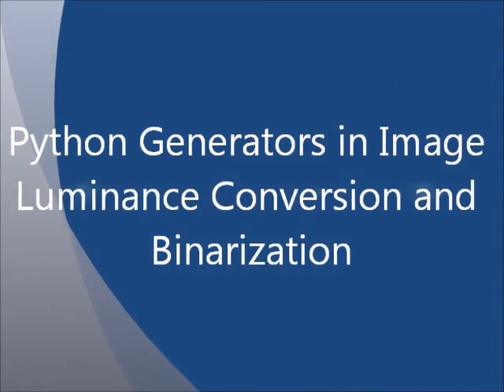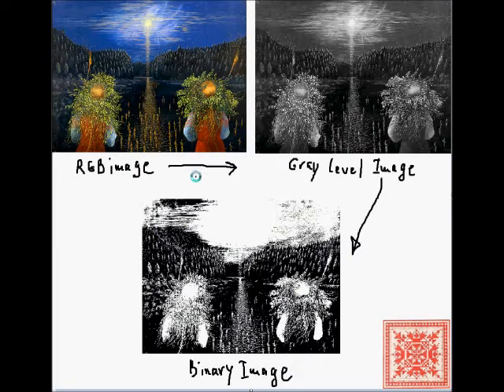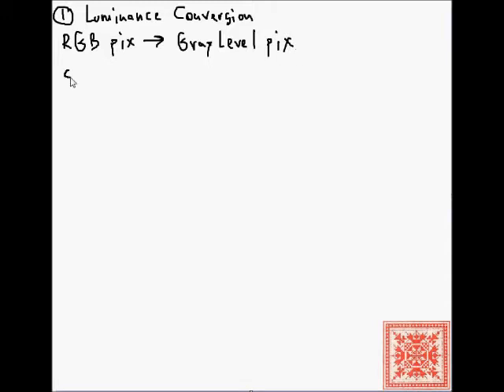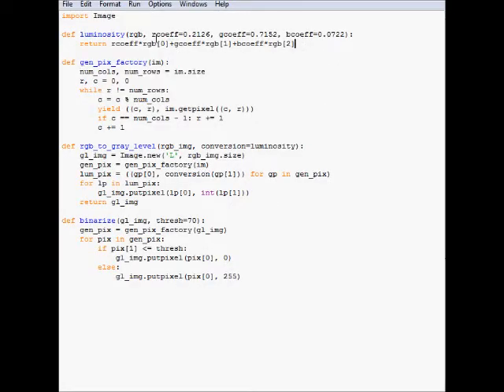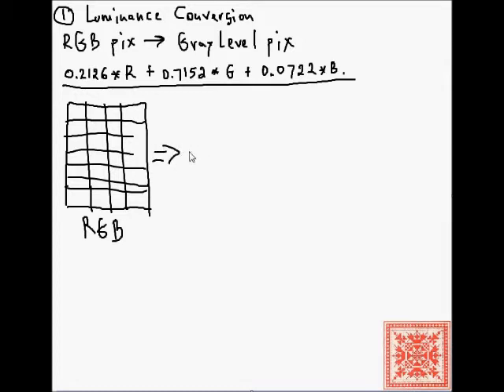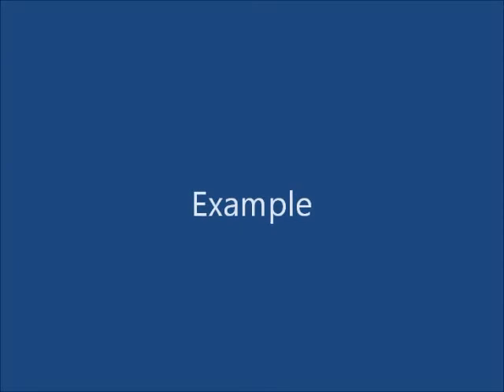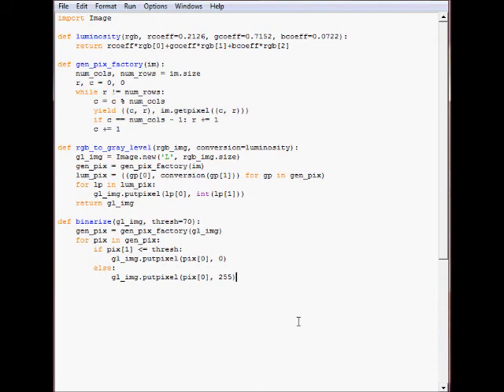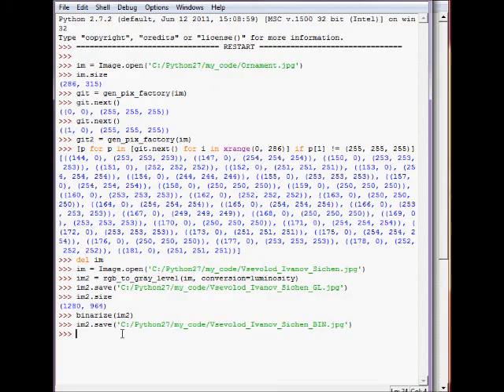Python Generators in Image Luminance Conversion and Binarization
1) Relative Luminance Formula
2) Conversion of RGB Images to Gray Level Images with Relative Luminance
3) Global Binarization Gray Level Images
4) Python Generator Factories
5) Pixel Iteration with Python Generators
7) Video Narration: Vladimir Kulyukin